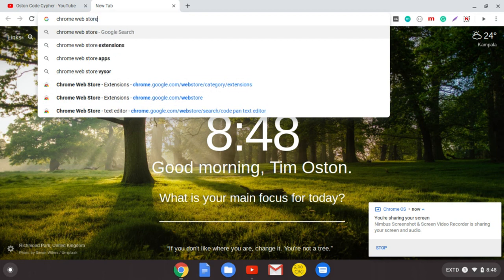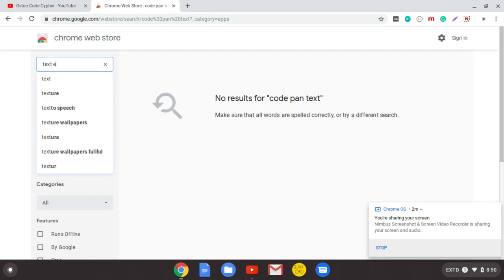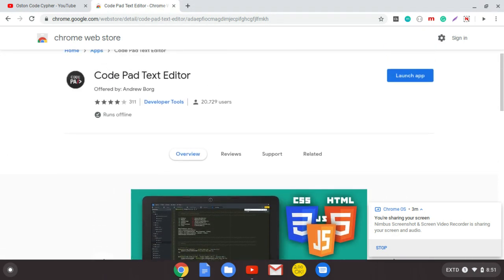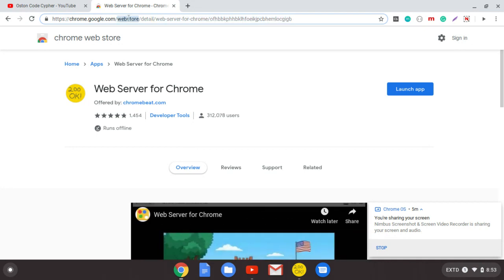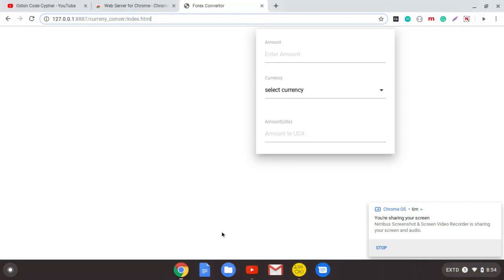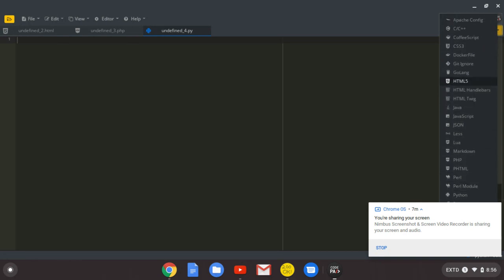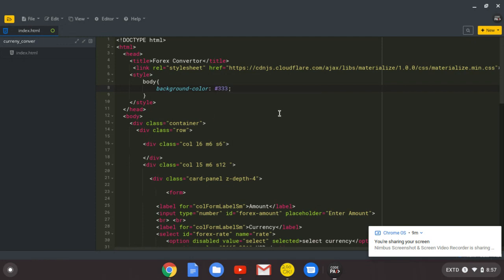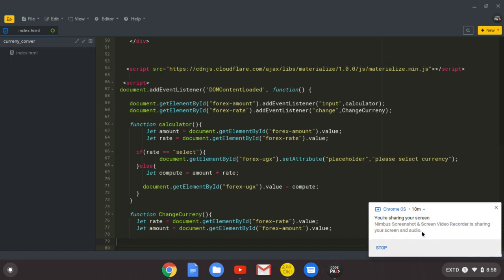Setup your Chromebook for Web Development 2019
In this video, I will walk you through the steps you need to take to install and configure all the tools you need to start coding using a Chromebook.

Tools::
1: CARET TEXT EDITOR - Caret is a graphical text editor modeled on Sublime Text, running completely offline (no Internet connection required) and capable of opening and saving files anywhere on your hard drive. The goal of Caret is to provide a missing portion of the Chrome OS developer story: serious programmer tooling without needing to install a second OS and learn Vim.

2: CODE PAD TEXT EDITOR - Code Pad Text Editor is a free, lightweight text editor for code crafted for Chrome OS. Code Pad allows you to write simple code snippets or build complete programming applications and projects easily, straight on your Chromebook.

3: WEB SERVER FOR CHROME - It serves web pages from a local folder over the network, using HTTP. Runs offline.

Join Oston code cypher channel today and get your lifetime tutorials for free!